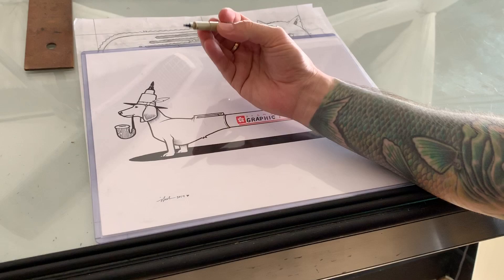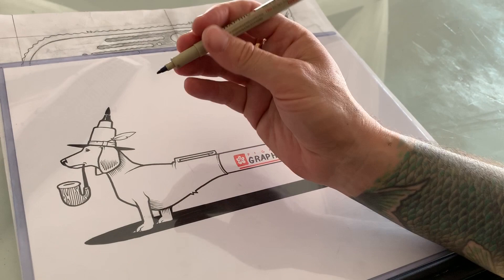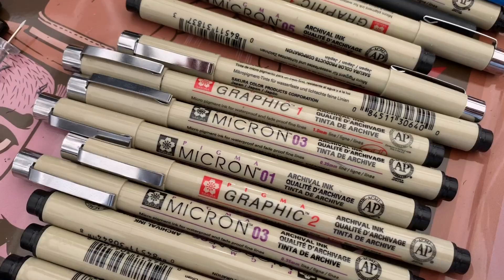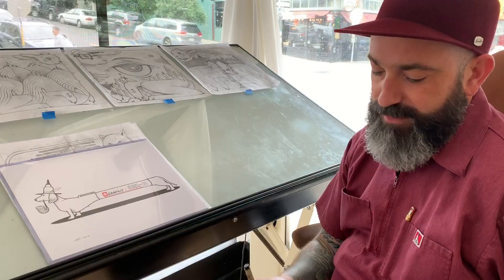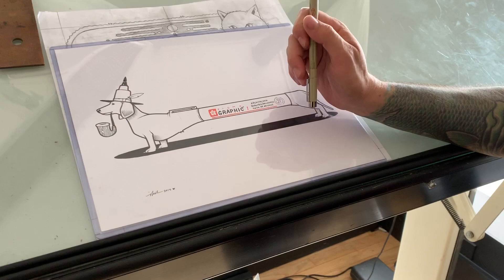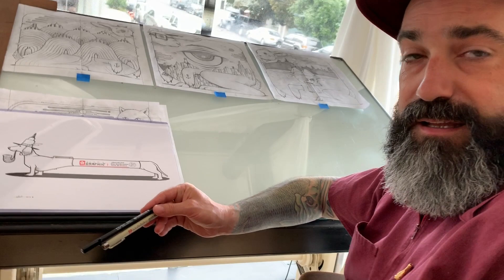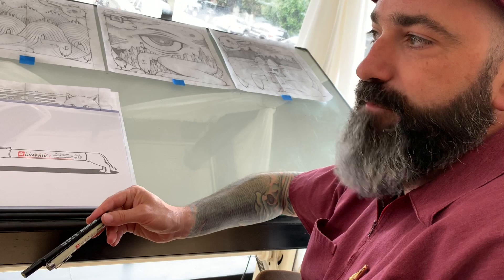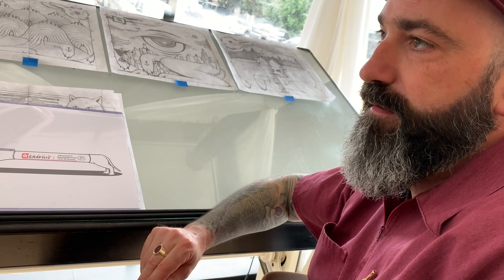Sakura Artist Profile: Jeremy Fish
We visited Jeremy Fish for a tour of his studio and to learn more about his favorite pens. Thanks, Jeremy, for inviting us!